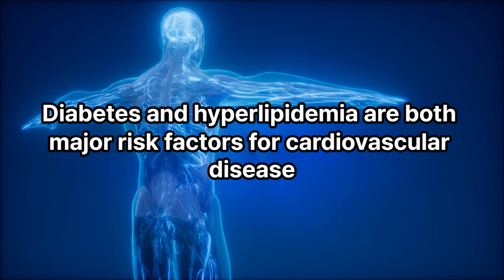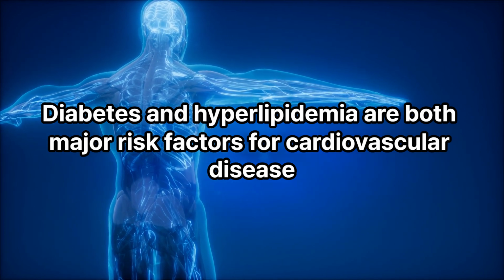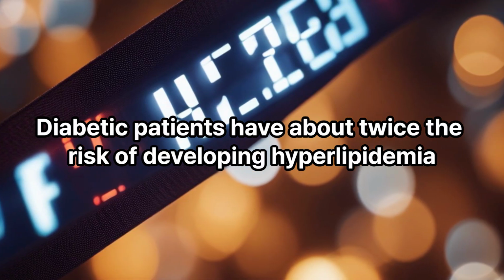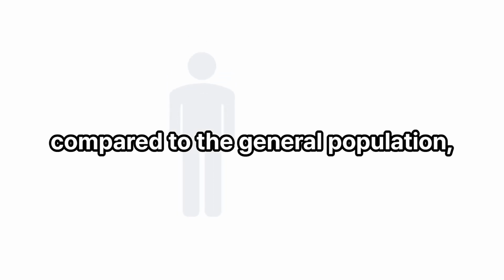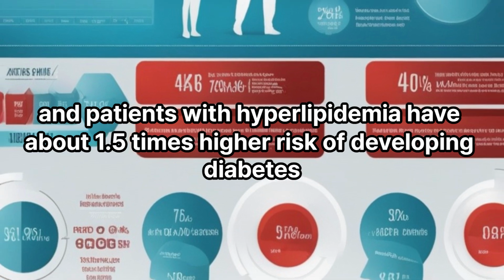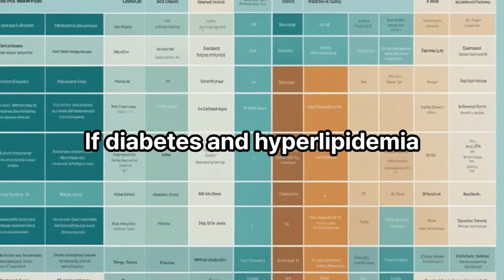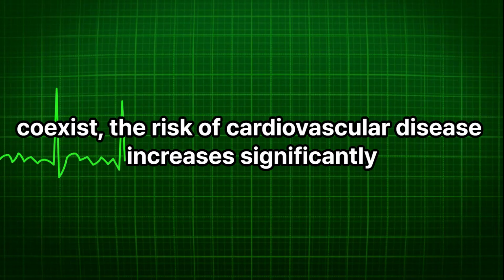What is the relationship between diabetes and hyperlipidemia?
Welcome to GoGoBuddy, your trusted "senior health and fitness channel"

✅ In this video, you will learn:
- Practical '[exercise/nutrition/health management key topic]' for seniors
- 'Science-based evidence' on strength, fitness, and overall health
- Actionable tips you can apply in your daily life

GoGoBuddy is dedicated to helping middle-aged and senior adults stay active and healthy,
with essential insights on 'exercise, nutrition, and lifestyle habits' for long-lasting wellness.

Your subscription and likes greatly support us in creating valuable health content. Thank you!

Always consult a doctor before starting any new routine. Individual results may vary, and the creator is not liable for actions taken based on this information.